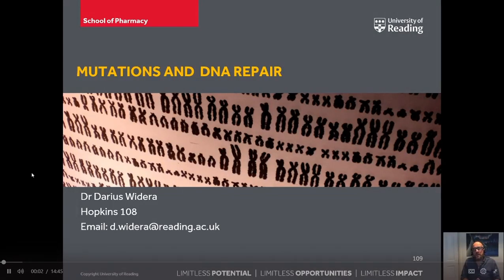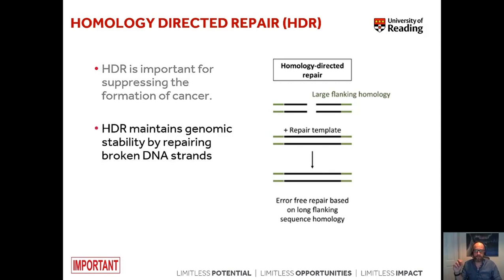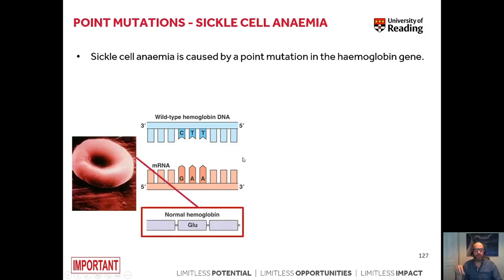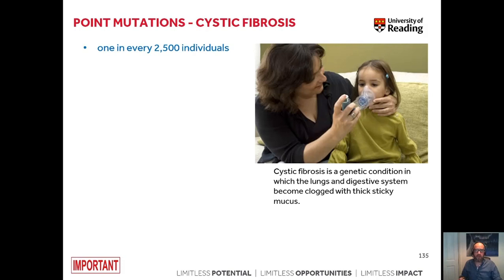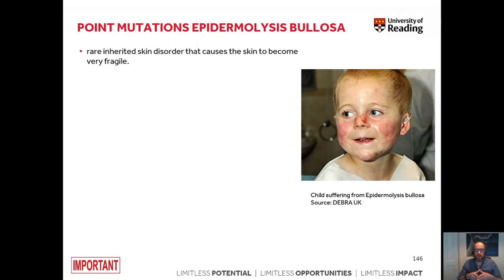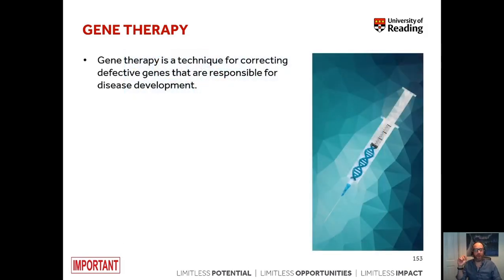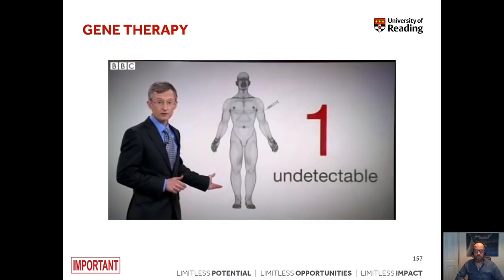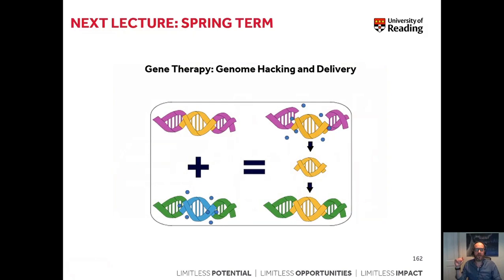Watch 'PM1A week 9 genetics mutations and DNA repair III' Microsoft Stream Google Chrome 2022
genetics   mutations and DNA repair III'